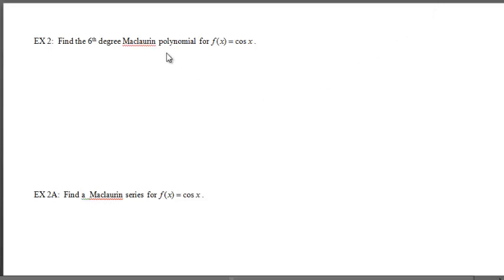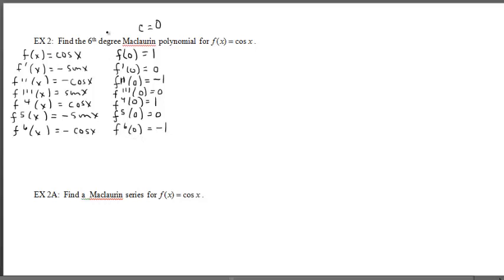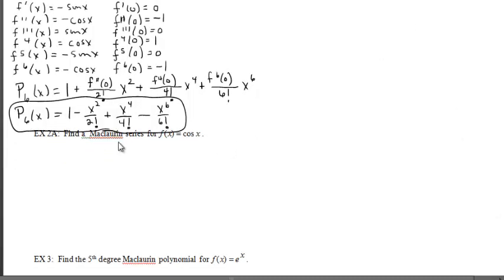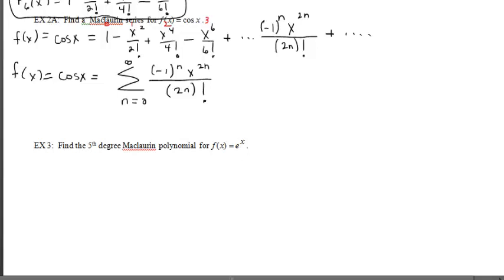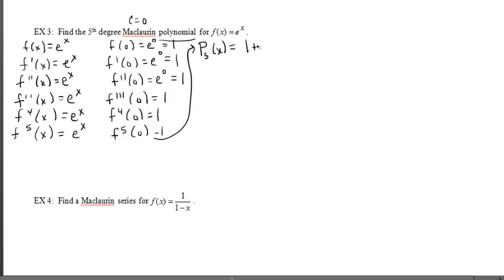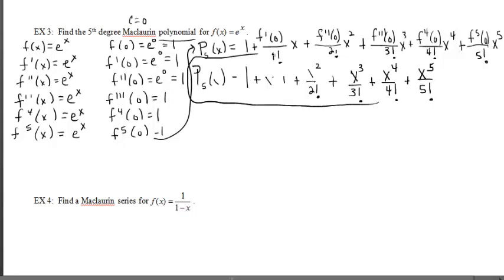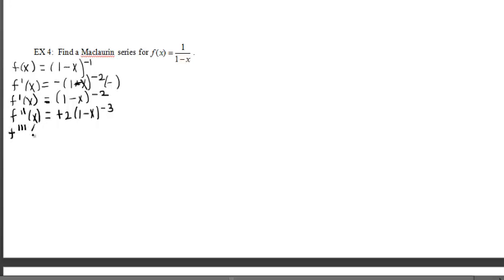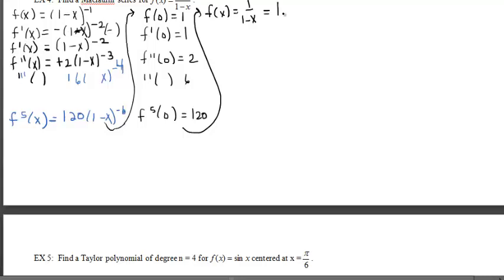Notes (Video) W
Taylor Series Part 2